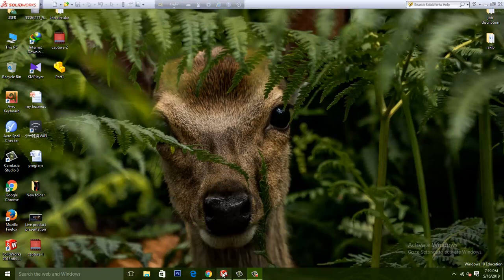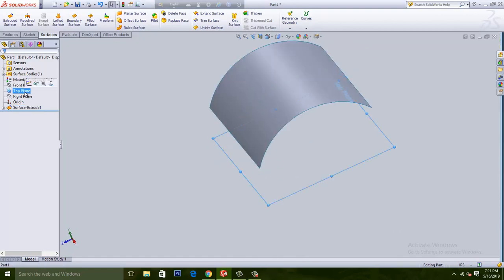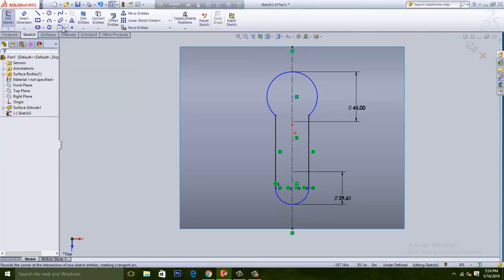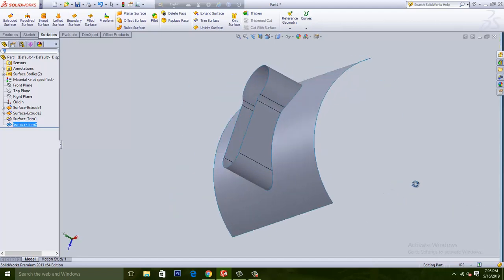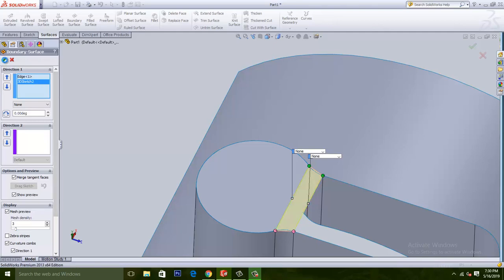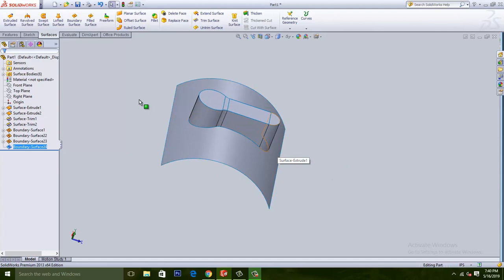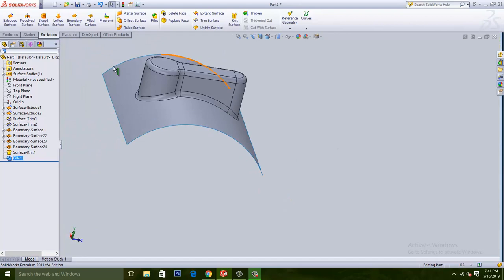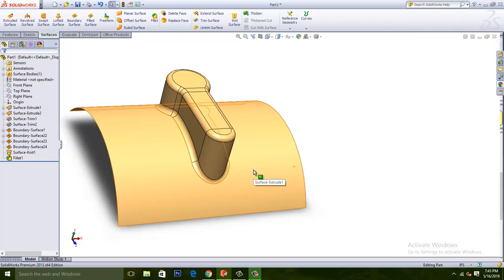SIMPLE DESIGN of sheet metal.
solidwork tutorial.